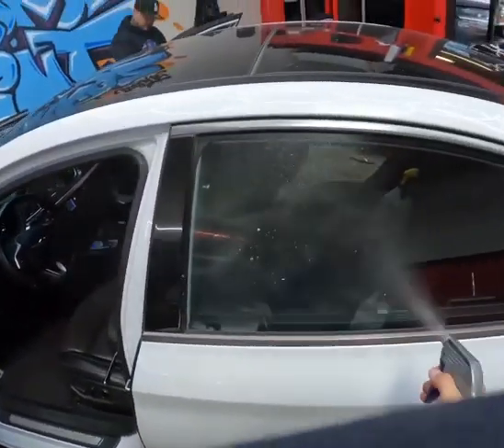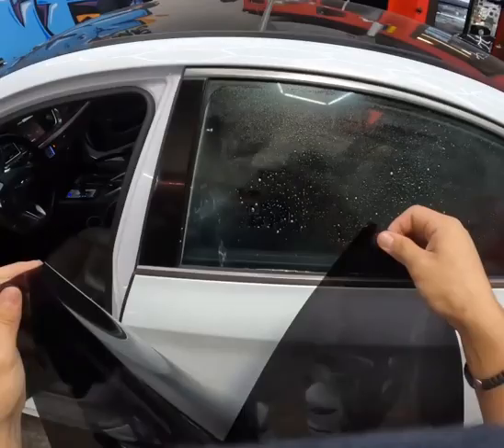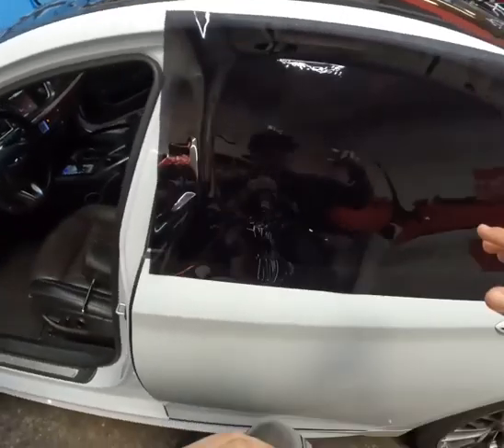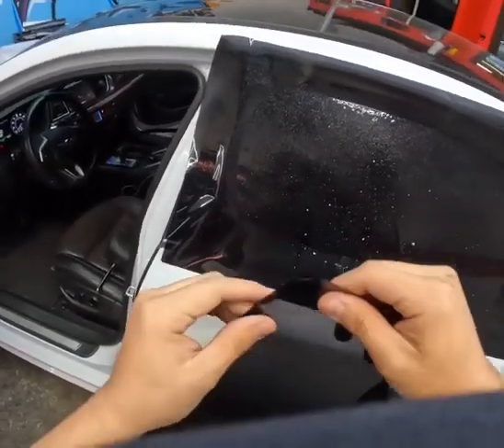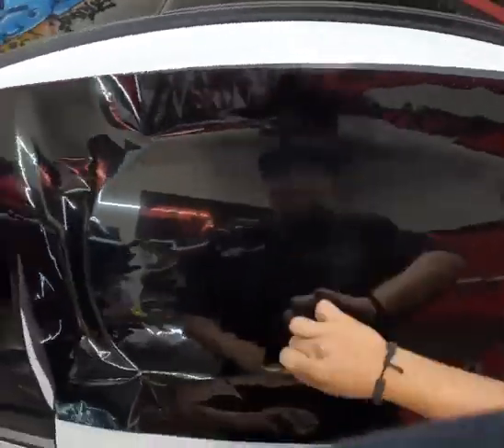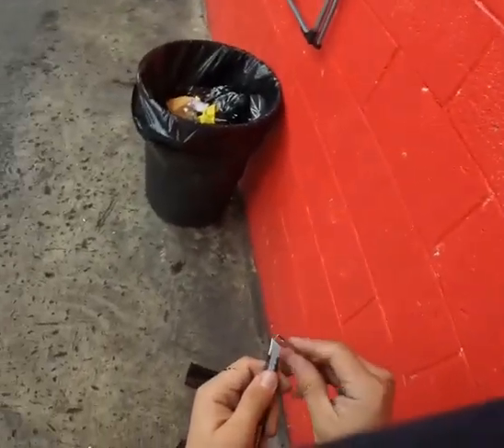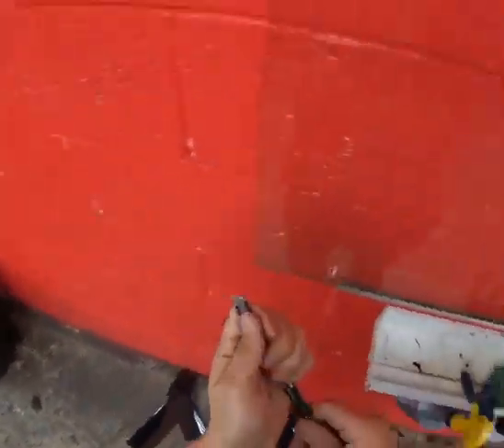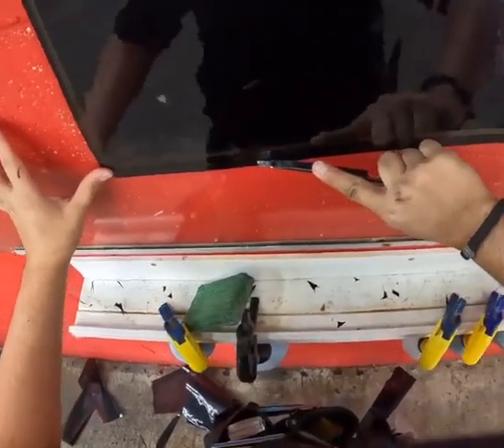How to save 30 min while window tinting🔥 This is great for beginners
This is a great skill for both beginners and experienced tinters who have yet to learn to hand cut
Lmk what else you would like to see